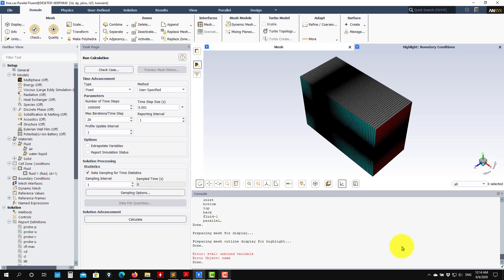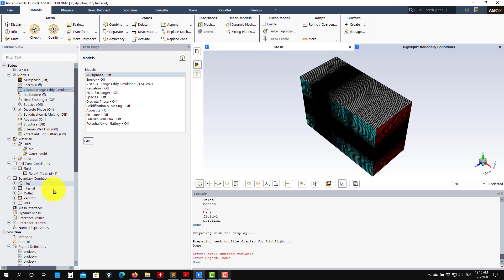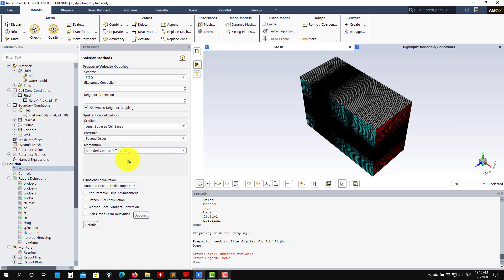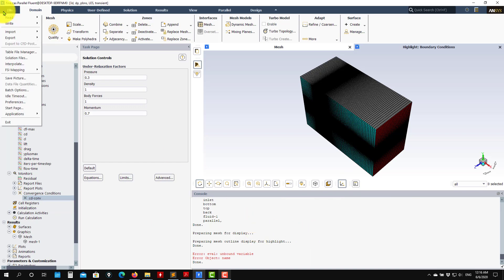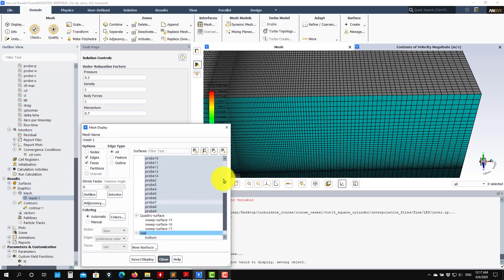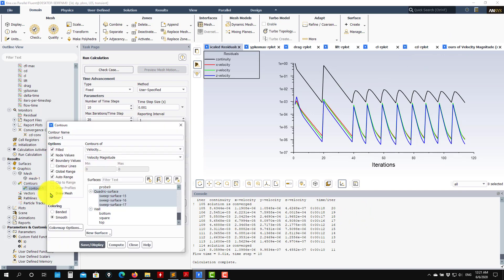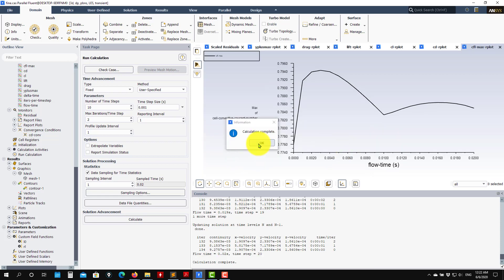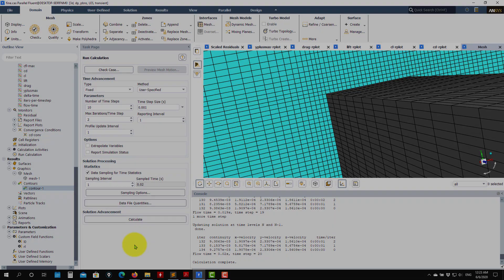Fluent - Turbulence modeling - Tutorial 15 - Part 8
SRS simulations of the flow past a square cylinder - LES and DES.

- Starting your first LES simulation from scratch.